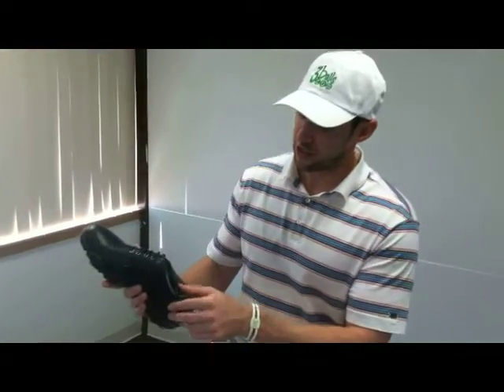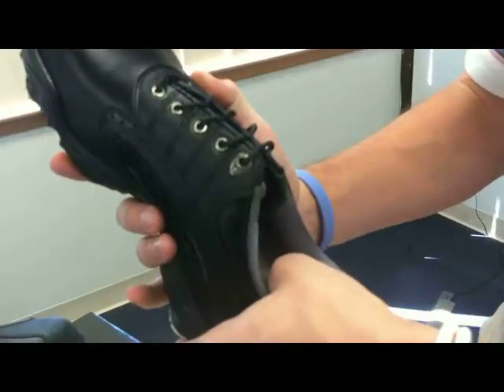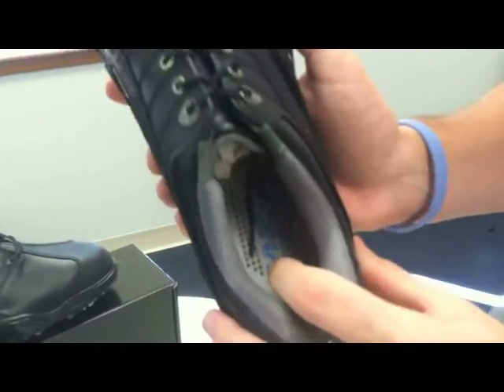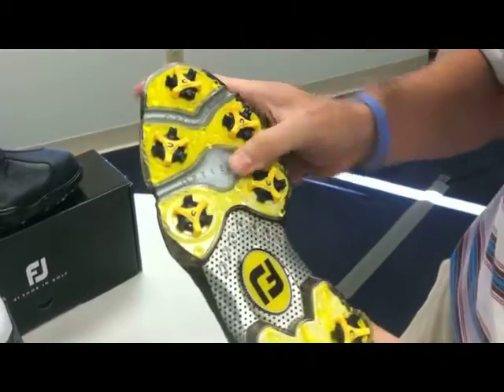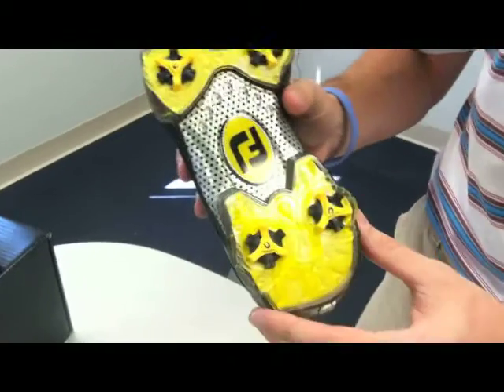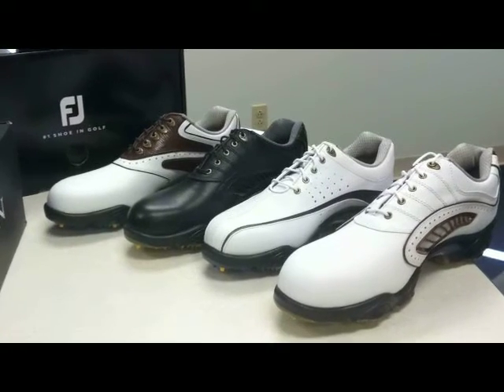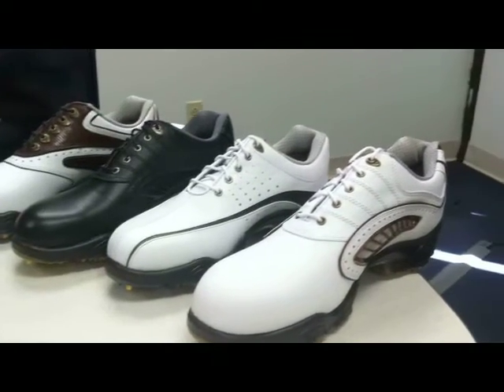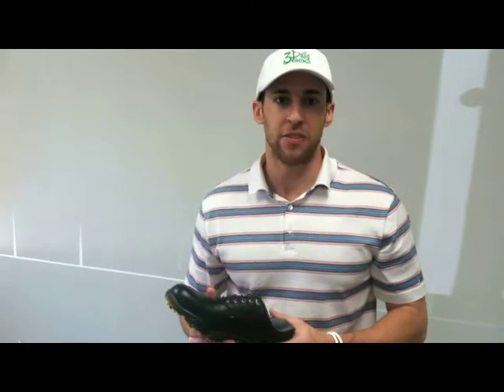Footjoy Closeout: SYNR-G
Mike from 3balls gives a quick review (and tells you how to get them for about HALF OFF!(